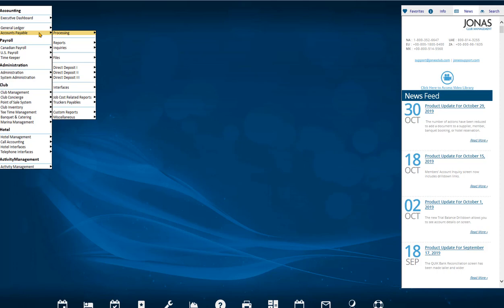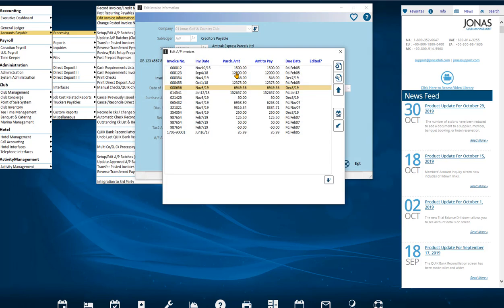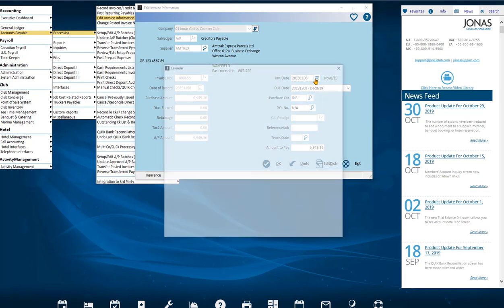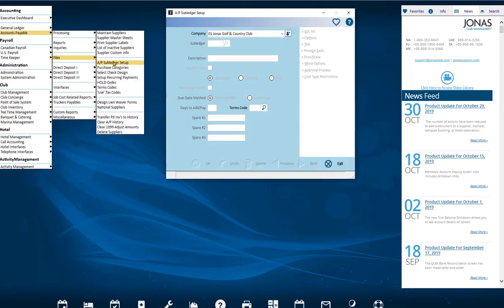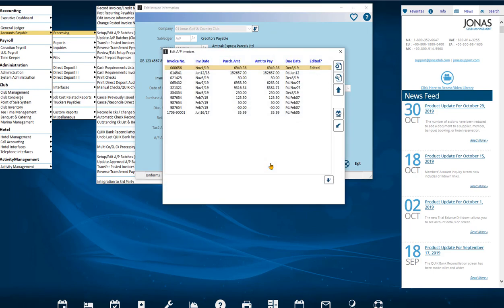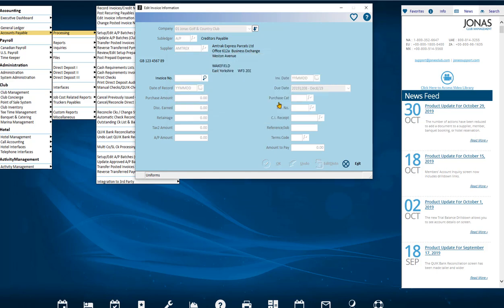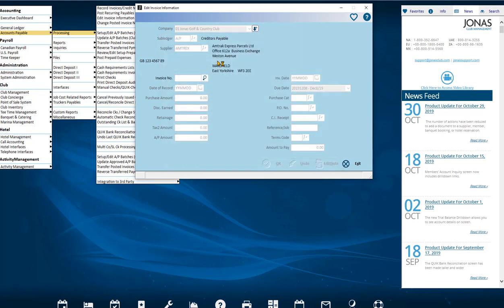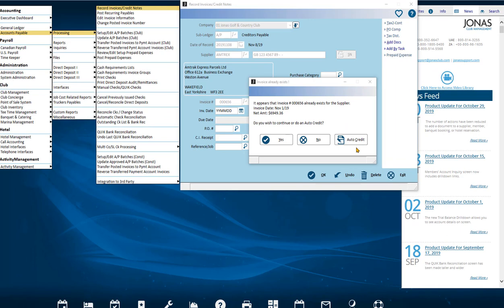Accounts Payable - Edit Invoice Date or Category after Posting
Welcome to the "How to Change the Invoice Date and Purchase Category on an Already Posted Invoice in Accounts Payable", video.

Sometimes you will find that an error has been made or changes have occurred to an invoice that has already been posted.  Moreover, you may need to go in and adjust a Purchase Category after the fact so the reports can run truer numbers.  For those cases, I will demonstrate how you can edit the invoice date and change a purchase category to an invoice that has been posted in the system.